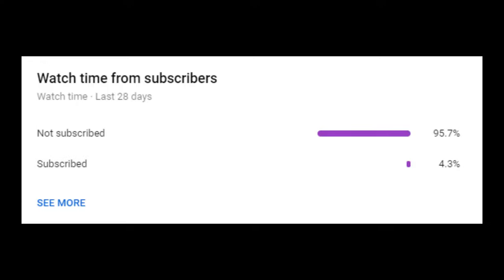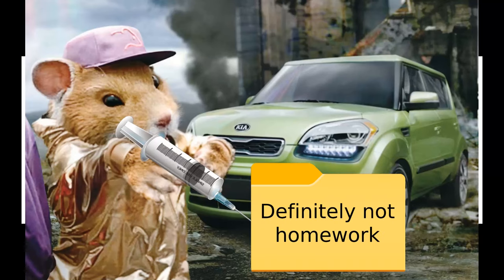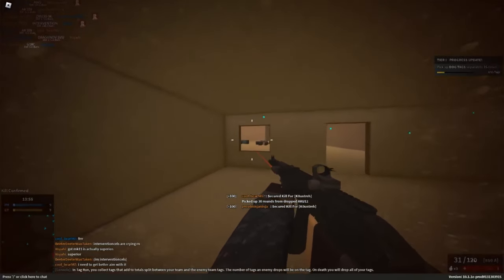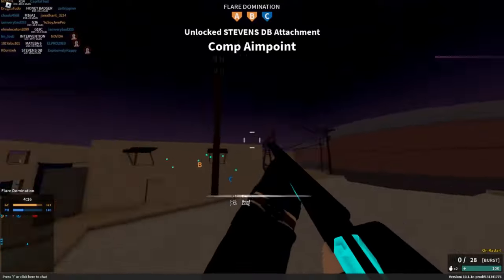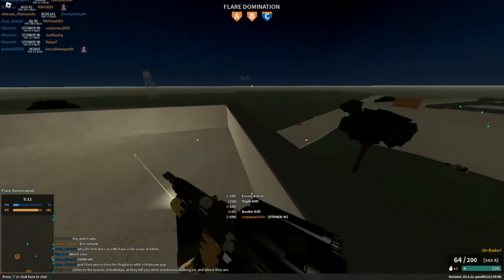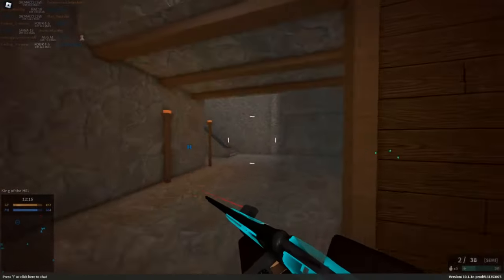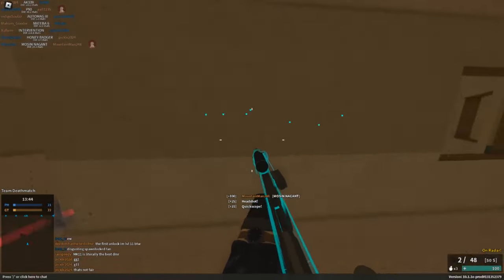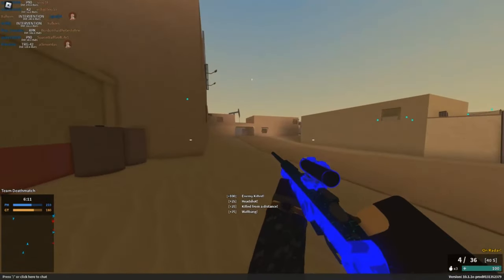How to Get Credits *FAST* in Phantom Forces! No Credits Glitch! (Reupload)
The top fastest ways to get credits. If you're reading this ( lol, get some money )

(Reupload because of framerate, not sure what's going on)